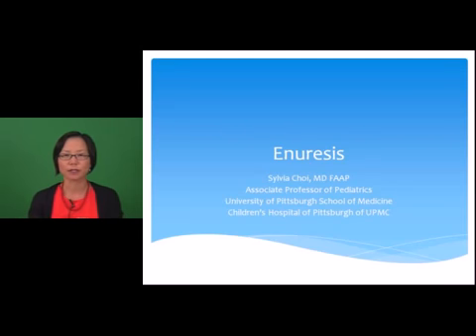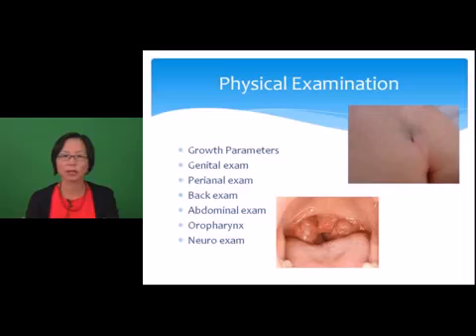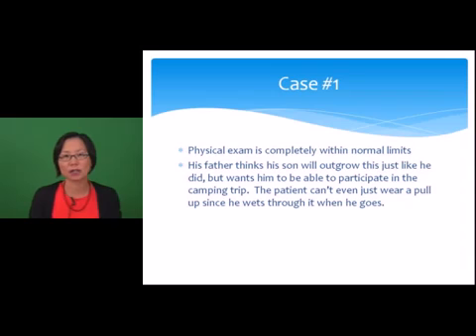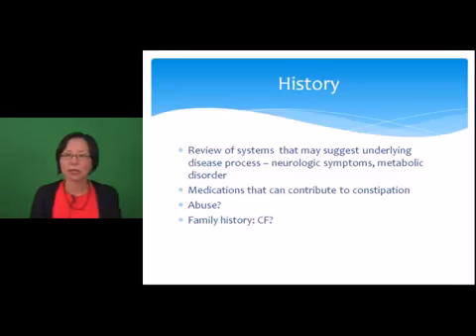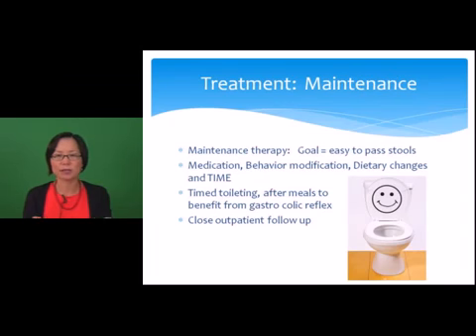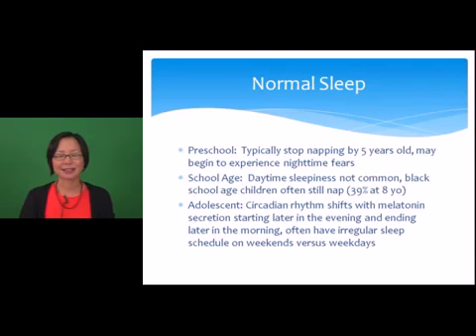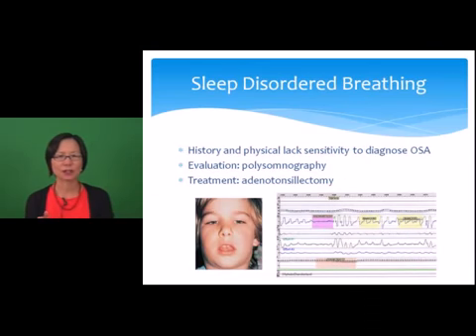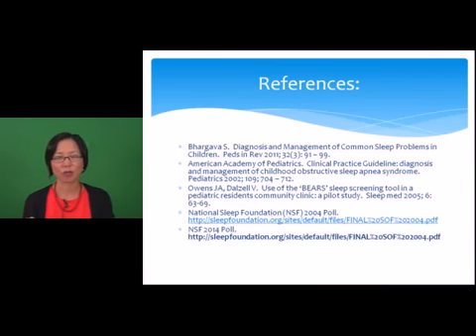UpToDate Medicine Board Review2016 Common Childhood Disorders Enuresis, Abnormal Sleep, Encopres